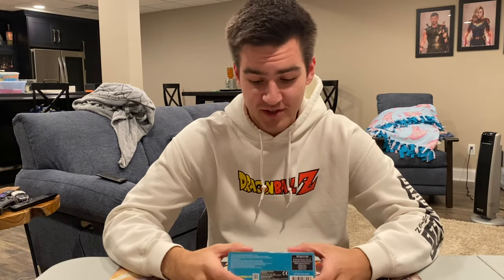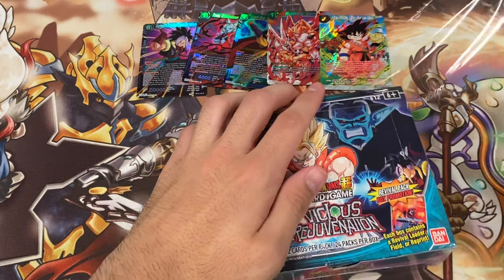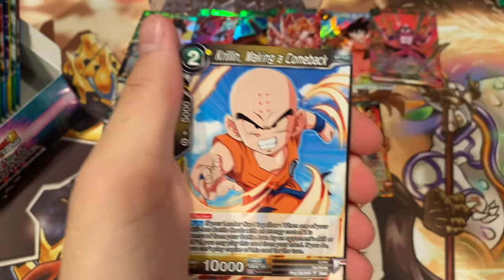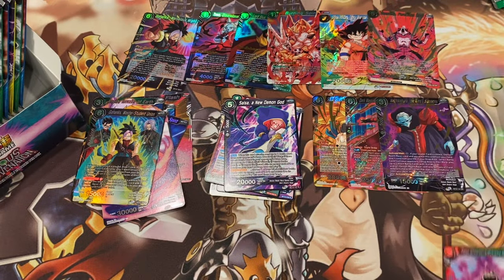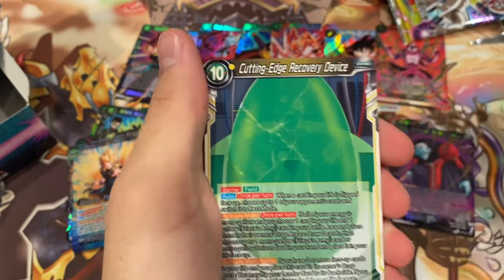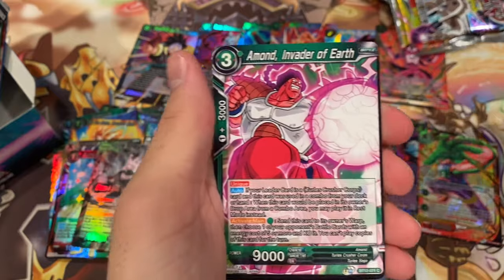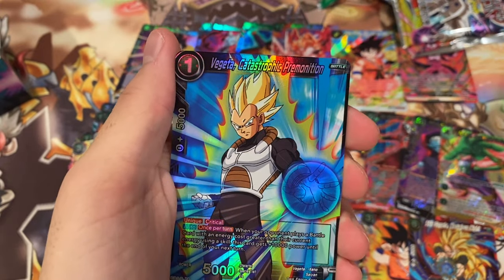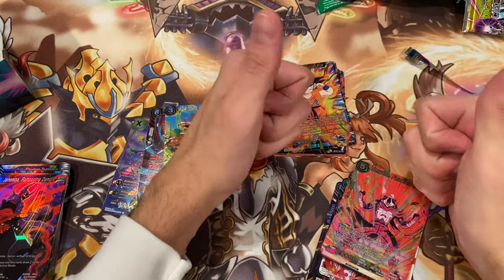Opening a Vicious Rejuvenation Dragon Ball Super Booster Box!